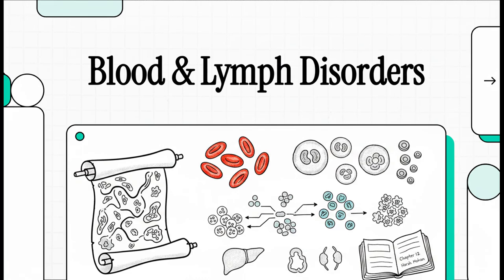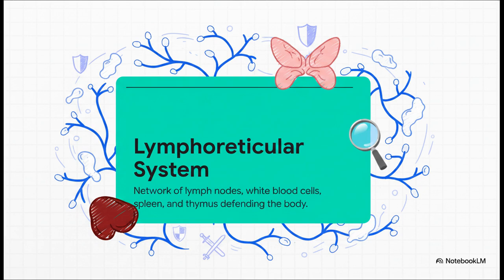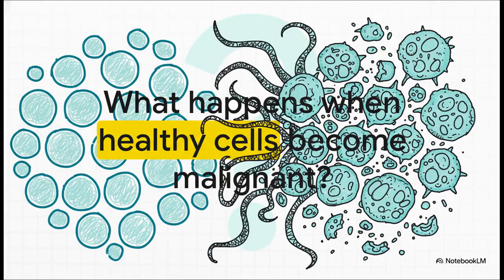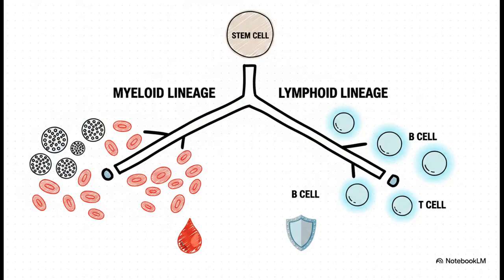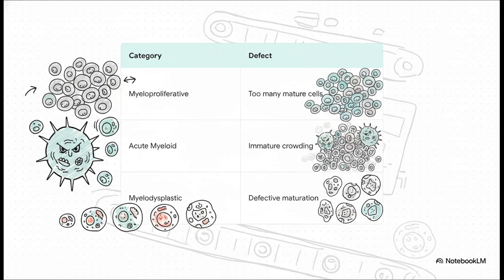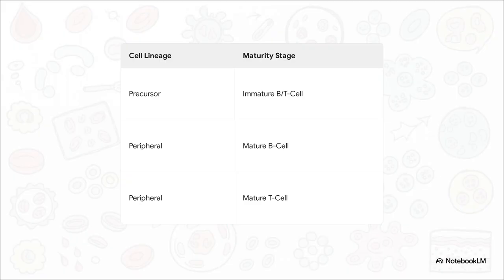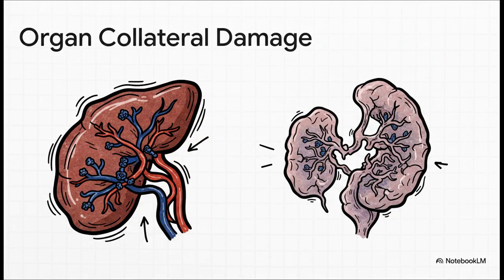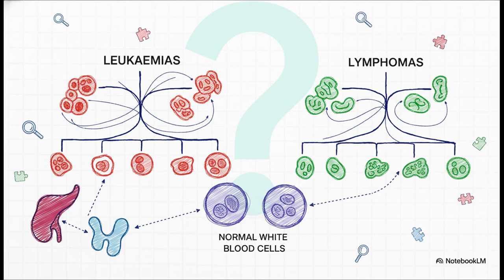🩸 White Blood Cell Disorders – From Infection to Leukaemia & Lymphoma (Full Chapter)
🎬 Is a high white blood cell count always leukaemia? Are swollen lymph nodes always cancer?

In this video, we break down Chapter 12 from Harsh Mohan’s Pathology – Disorders of Leucocytes and Lymphoreticular Tissues

📖 What you will learn:

🧬 1. Lymph Nodes – Normal & Reactive

· Normal structure: Cortex (B cells), paracortex (T cells), medulla (plasma cells).
· Reactive lymphadenitis (benign):
  · Follicular hyperplasia (bacterial infection, autoimmunity).
  · Paracortical hyperplasia (viruses, drugs).
  · Sinus histiocytosis (lymphatic obstruction, metastasis).

🩸 2. White Blood Cells – Development & Benign Reactions

· Granulopoiesis: Myeloblast → Promyelocyte → Myelocyte → Metamyelocyte → Band → Segmented neutrophil.
· Lymphopoiesis: Stem cell → B cell (bone marrow) or T cell (thymus).
· Infectious mononucleosis: EBV virus, fever, pharyngitis, lymphadenopathy, atypical lymphocytes 10%, positive Monospot.
· Leukaemoid reaction: WBC 50,000 with immature cells (benign). Causes: severe infection, bleeding, solid tumours. Differentiate from CML: high LAP score, no Philadelphia chromosome.

🧬 3. Myeloid Neoplasms

· Myeloproliferative neoplasms (MPN) :
  · Polycythaemia vera (JAK2 mutation, itching, thrombosis).
  · Essential thrombocythaemia.
  · Primary myelofibrosis (teardrop cells, massive splenomegaly).
  · Chronic myeloid leukaemia (BCR-ABL, low LAP, responds to imatinib).
· Acute myeloid leukaemia (AML) : 20% blasts, Auer rods (diagnostic), pancytopenia.
· Myelodysplastic syndromes (MDS) : Ineffective haematopoiesis, hypercellular marrow with dysplasia, risk of transformation to AML.

🧬 4. Lymphoid Neoplasms

· Hodgkin lymphoma : Reed–Sternberg cells (owl eyes), inflammatory background, contiguous spread. Subtypes: nodular sclerosis (most common), mixed cellularity, etc. Good prognosis.
· Non‑Hodgkin lymphoma (NHL) :
  · B‑cell: CLL/SLL (CD5+, CD23+, smudge cells), follicular lymphoma (t(14;18), BCL2+), mantle cell (Cyclin D1+), DLBCL (most common, aggressive), Burkitt (starry‑sky, EBV in endemic type).
  · T‑cell: ATLL (HTLV-1, flower cells, hypercalcaemia), mycosis fungoides (cutaneous, Sézary cells).
· Acute lymphoblastic leukaemia (ALL) : Most common childhood cancer, small lymphoblasts, TdT+, high cure rate.

🧪 5. Plasma Cell Disorders

· Multiple myeloma : Malignant plasma cells. CRAB features: hyperCalcaemia, Renal failure, Anaemia, Bone lesions (punched‑out). Diagnosis: M‑spike in serum, Bence‑Jones protein in urine,10% plasma cells in marrow.

🔬 6. Histiocytic Tumours

· Langerhans cell histiocytosis : Langerhans cells (coffee‑bean nuclei, CD1a+, S-100+). Spectrum from benign eosinophilic granuloma to multisystem disease.

🩺 7. Spleen & Thymus

· Spleen : Causes of splenomegaly – congestive (portal hypertension), inflammatory (mononucleosis), neoplastic (CML, myelofibrosis), infiltrative (Gaucher). Hypersplenism causes cytopenias.
· Thymus : Site of T‑cell maturation. Thymic hyperplasia and thymoma associated with myasthenia gravis. Tumours: thymoma (epithelial, usually benign), T‑lymphoblastic lymphoma (mediastinal mass in young adults).

Medical students, haematology/oncology residents, pathology trainees, USMLE candidates.